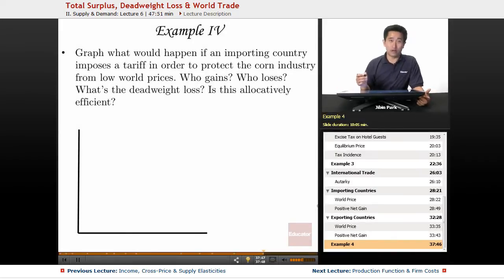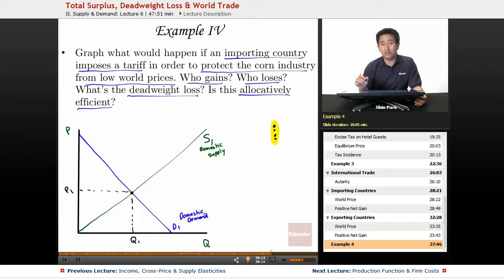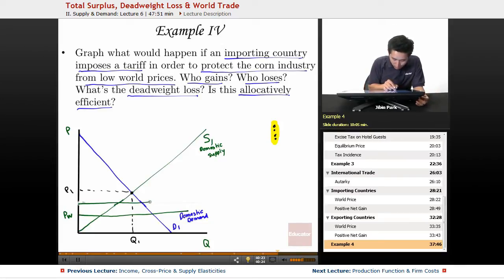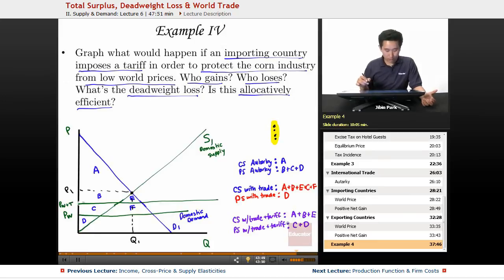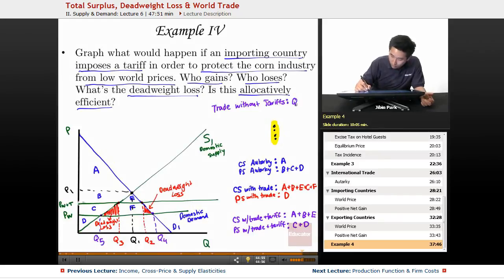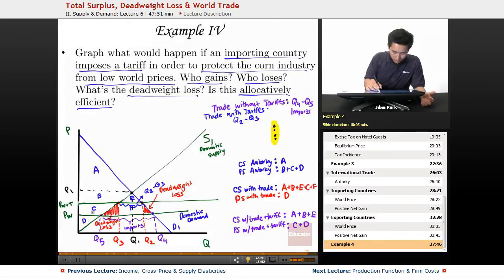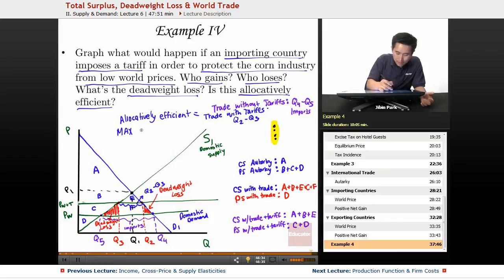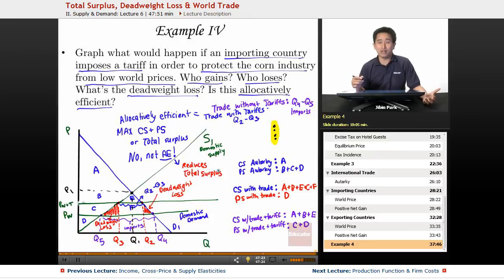"Total Surplus, Deadweight Loss & World Trade" | AP Microeconomics with Educator.com